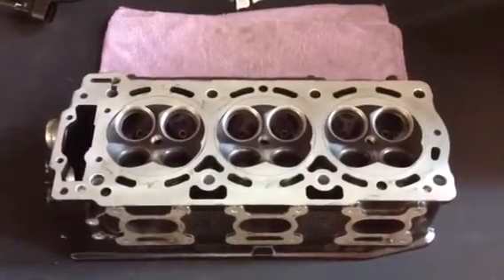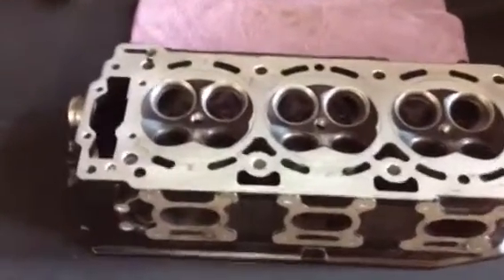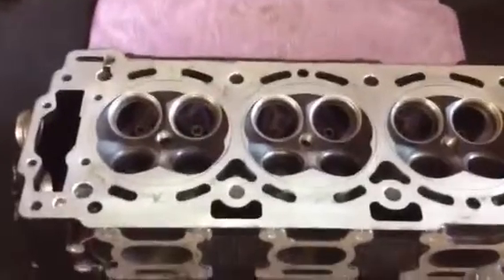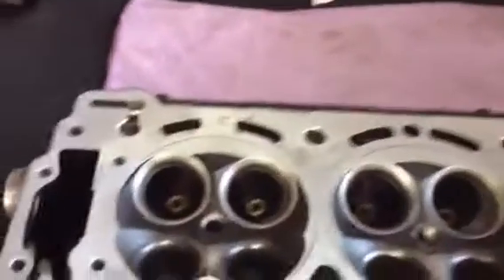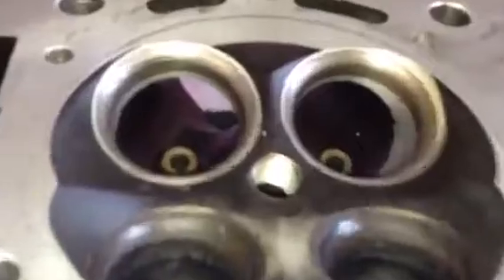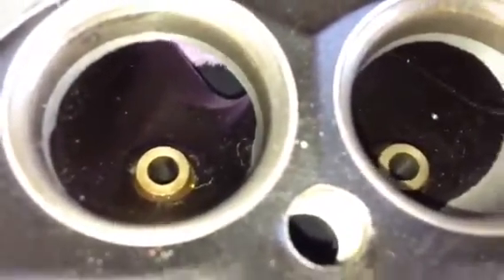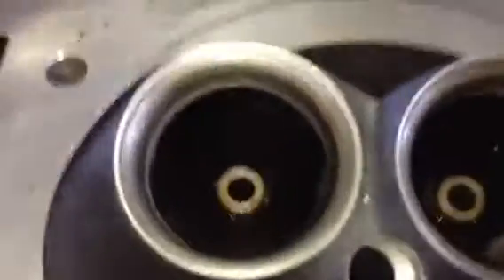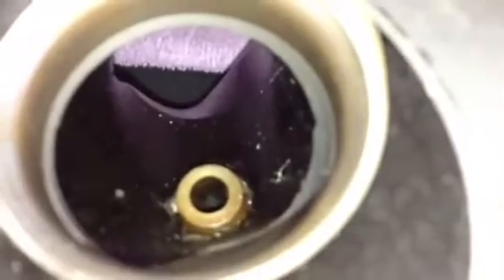Seadoo 4-tec cylinder head clean up and gas flow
Cleaning the ports and a very light gas flow on the head . This head std flows very well do only cleaning of factory mould marks are really all you have to do . Well will also be installing cam, valves, titanium retainers and springs to this head for 9000 + rpm